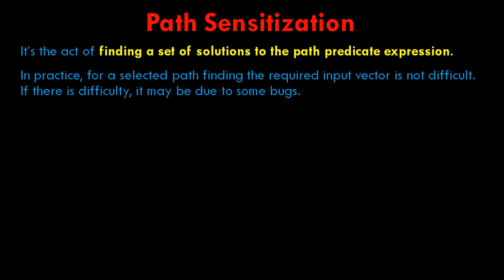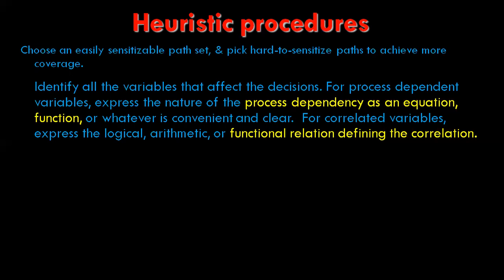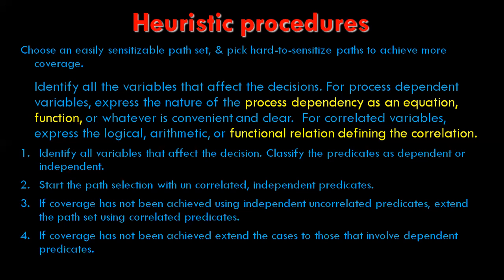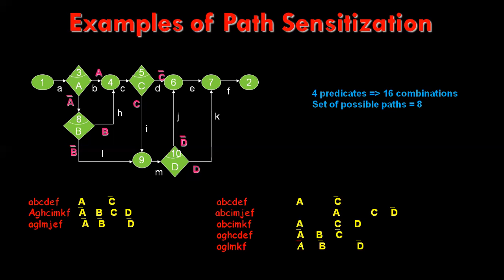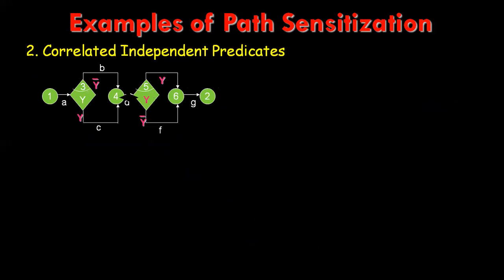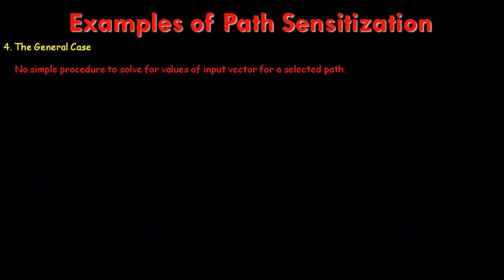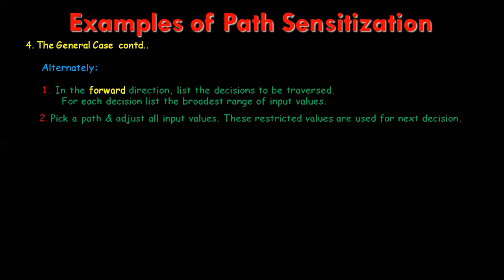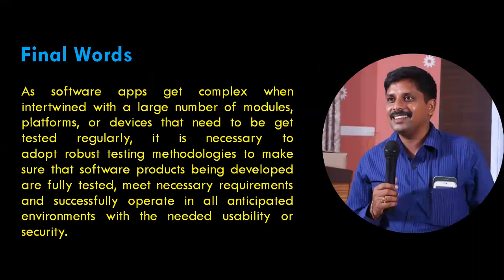STM | Path Sensitizing | By Mr. Y.N.D.Aravind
STM | Path Sensitizing | Pragmatic Observations  | Heuristic Procedures for Sensitizing Paths  | Examples for Path Sensitization | By Mr. Y.N.D.Aravind